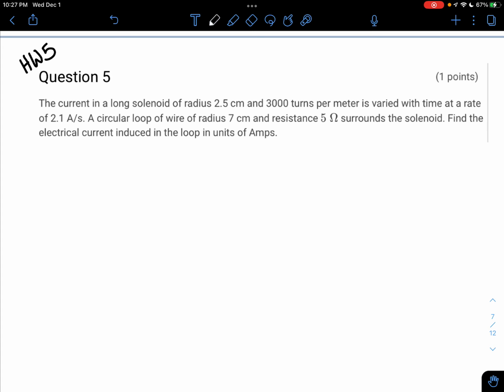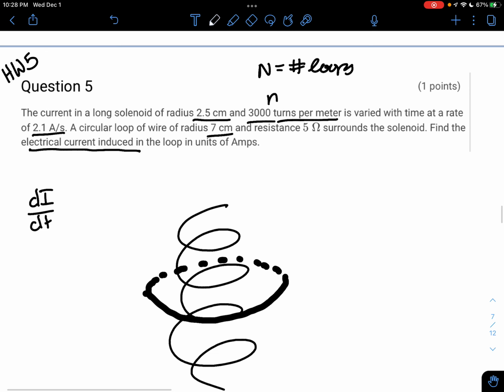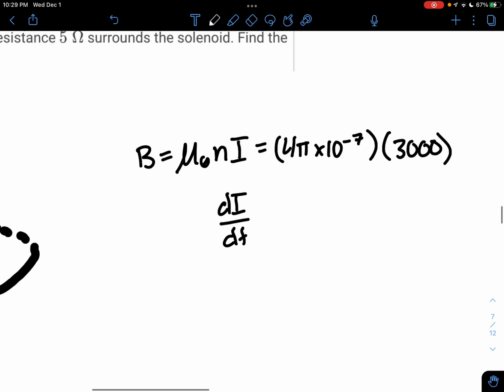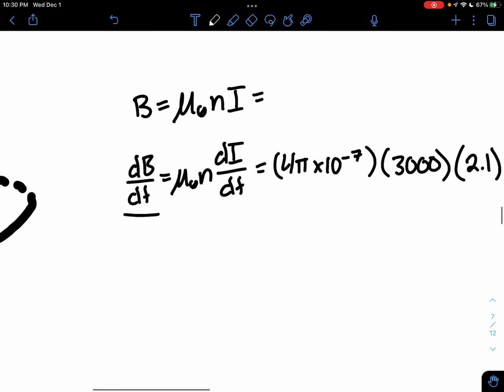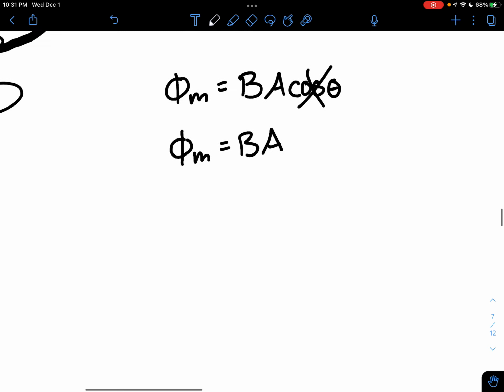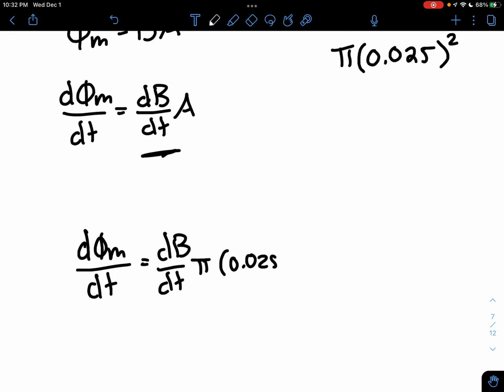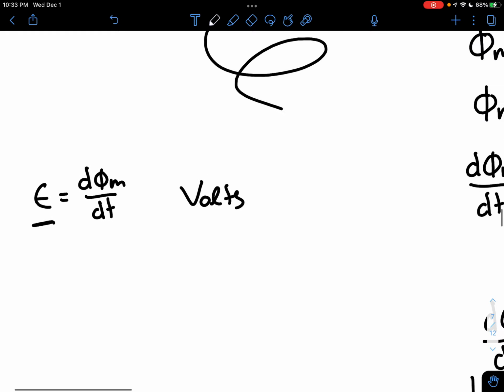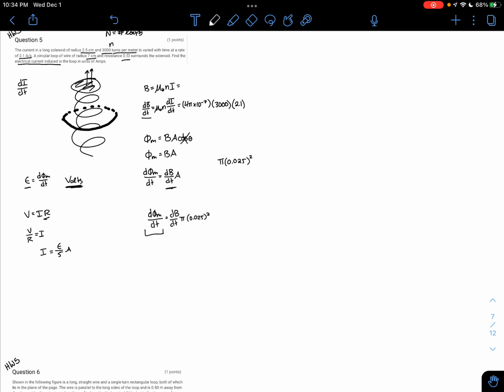PHY 212- Induced Current from a Solenoid